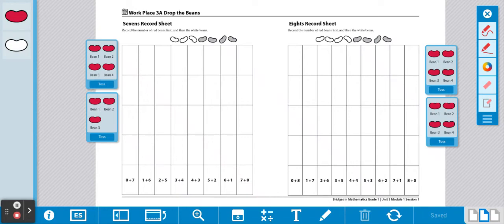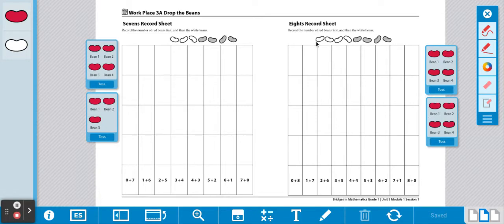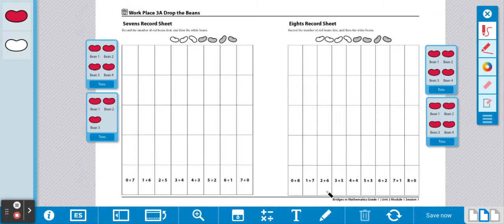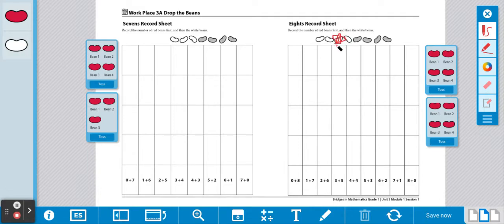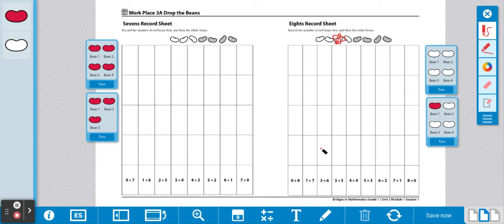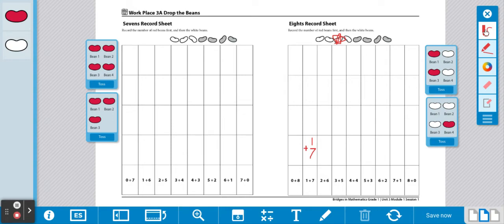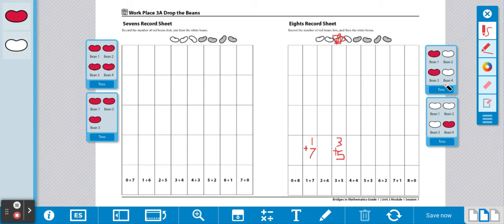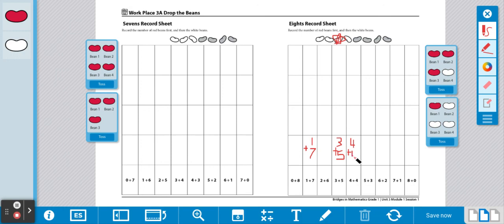Gr1 WP 3A Drop the Bean